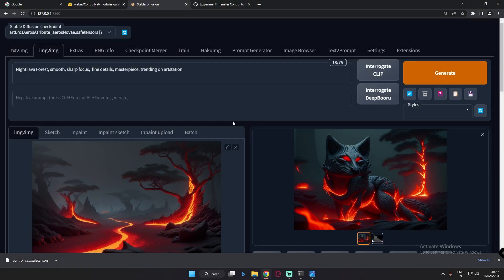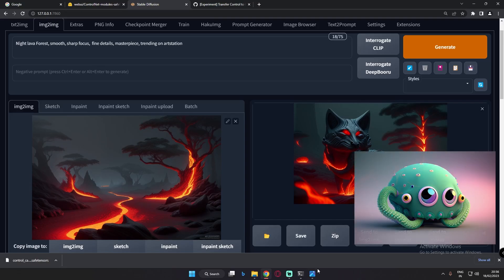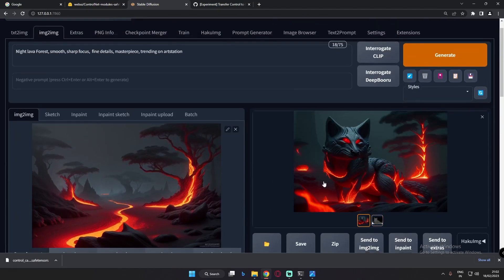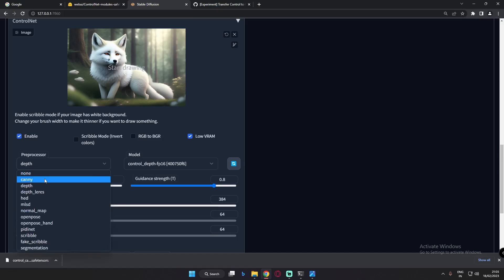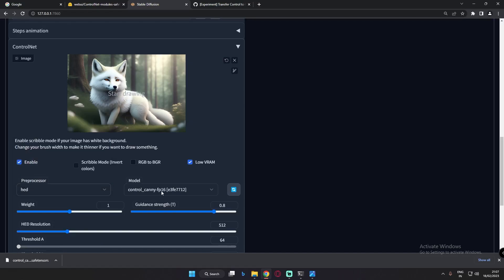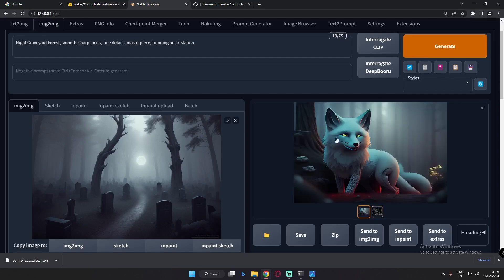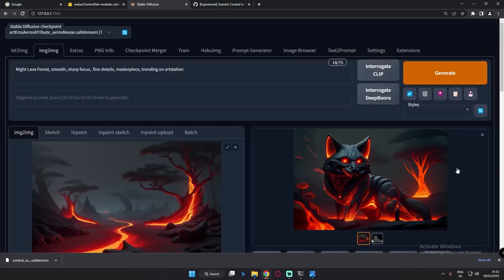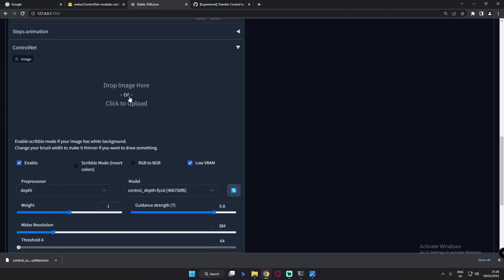Stable Diffusion ControlNet Trick | Merging Image Trick | Controlnet Extension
In this Video I have Explained You In Detailed About Controlnet Trick to merge 2 Image In detail and use it on  Stable Diffusion Automatic1111.

Controlnet Is One of the best extension yet available in stable diffusion Automatic1111, SO In this video I have explained On how Merge Two different Images using Controlnet Extension in Local Automatic1111 and How to use it using various different Model in stable diffusion.

Discord: Under Construction (AI Lounge Server)

Note:
Model Used - Art And Eros Model
Samplers Used -  Euler A and Euler